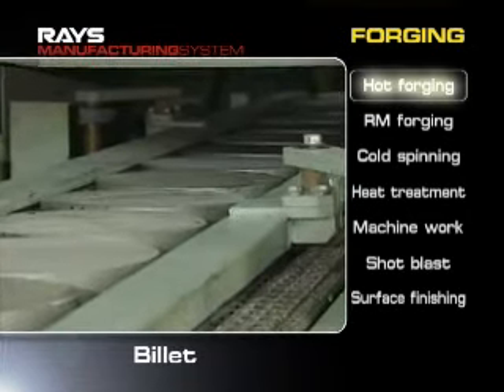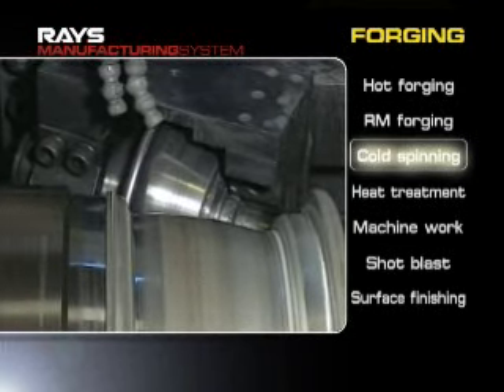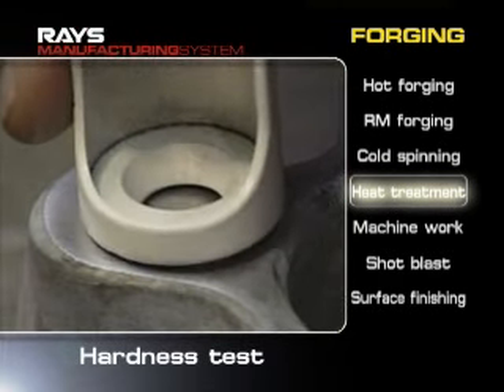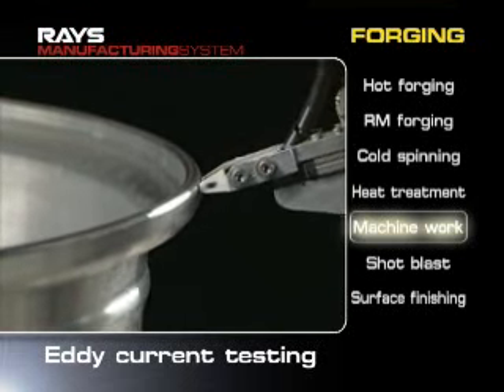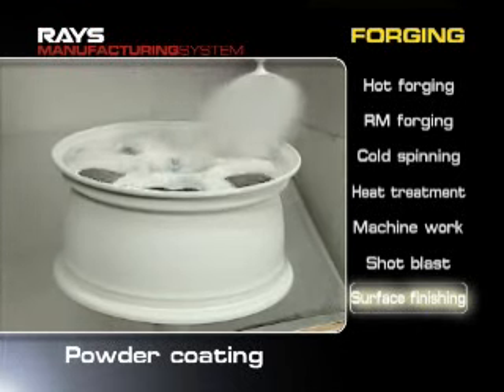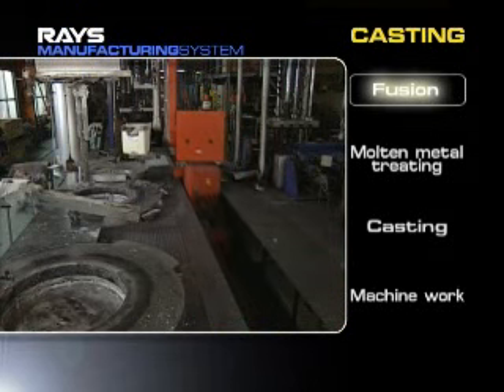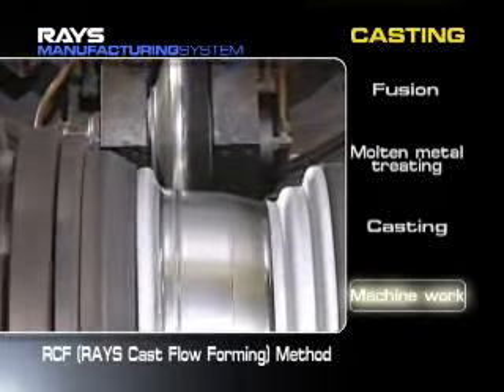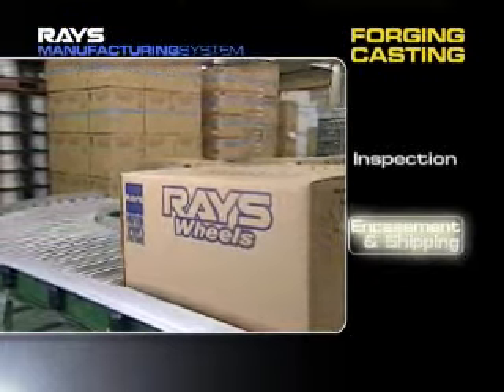Rays Rim Manufacturing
Video documentary from Rays on how they build their rims and manufacturing methods.